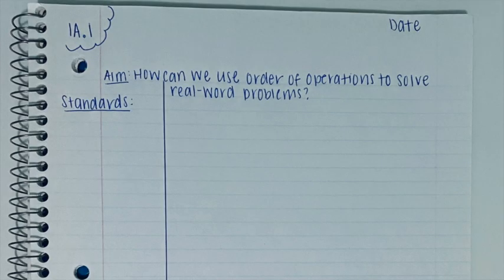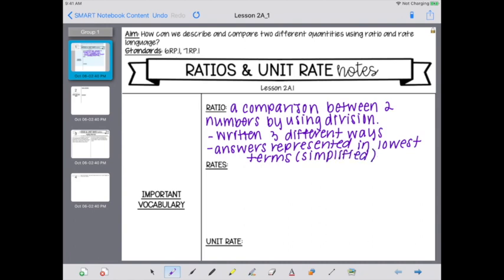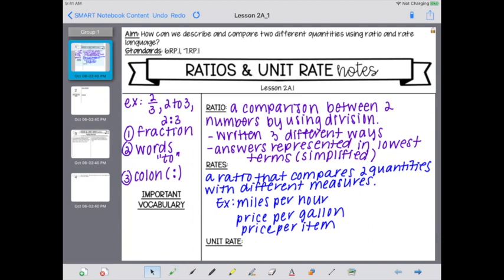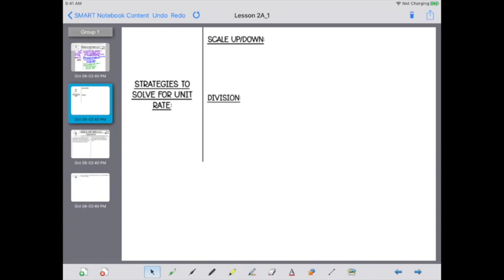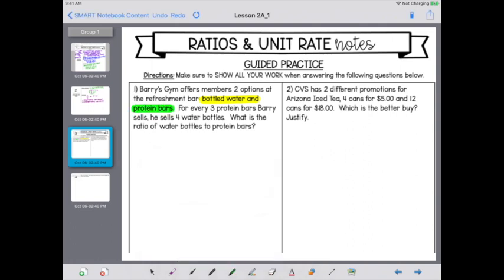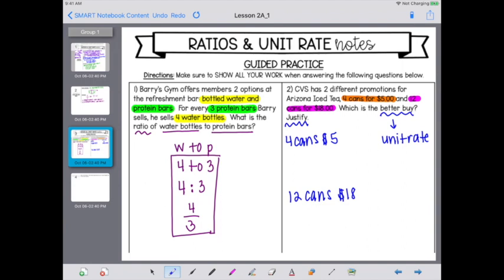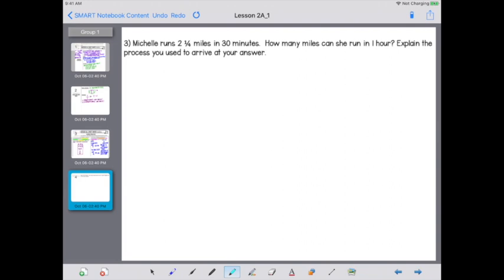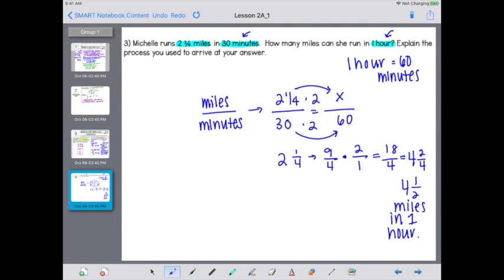7A Lesson 2A.1